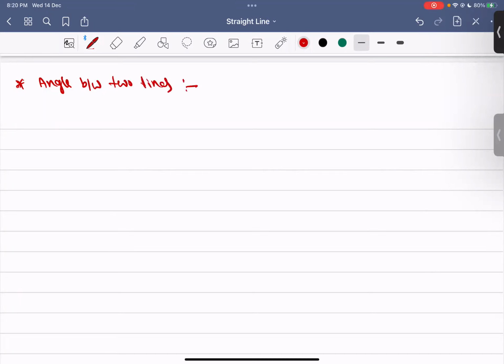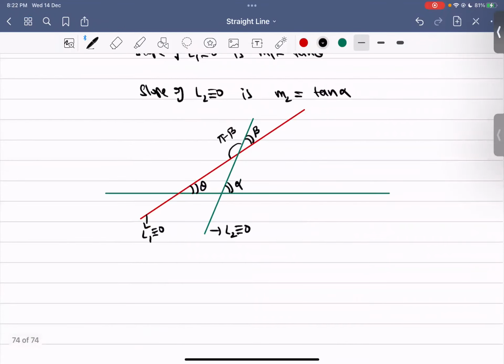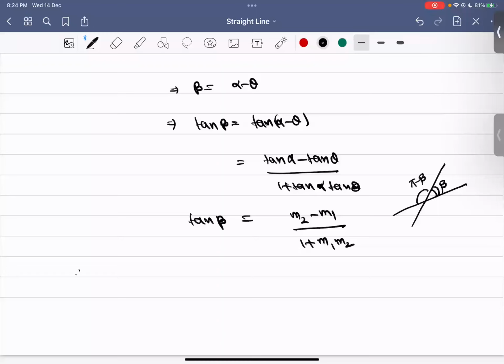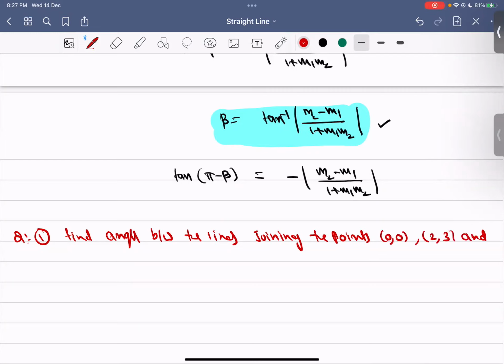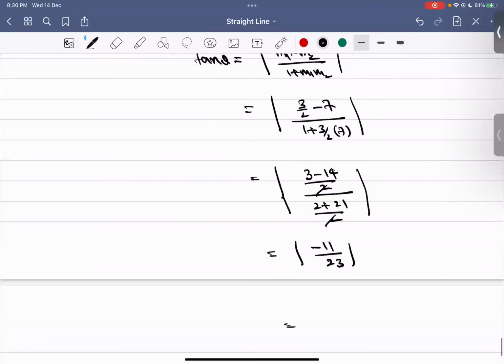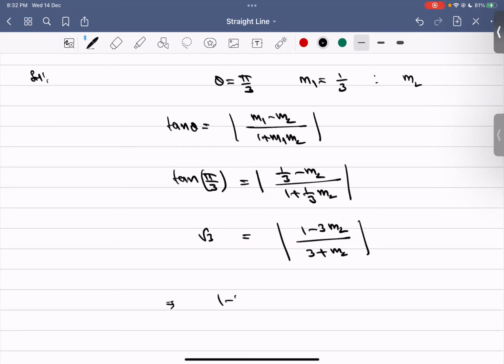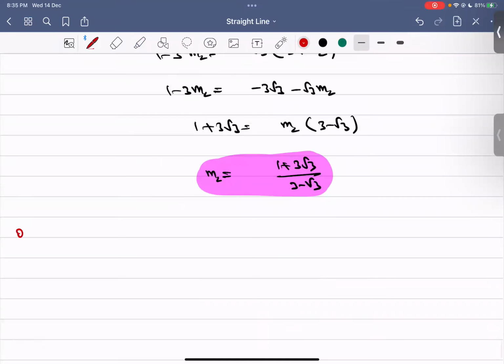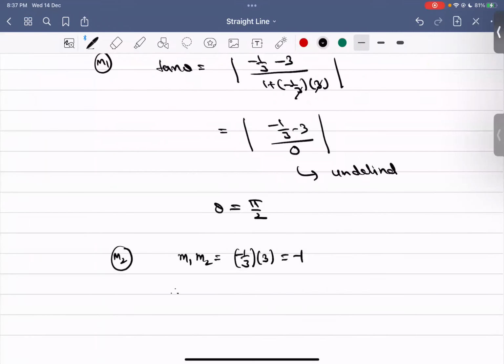Beat JEE Math Without Memorizing Formulas